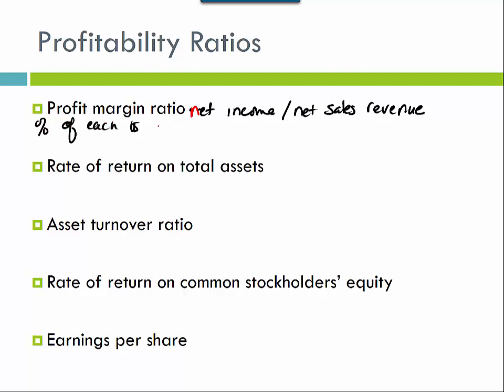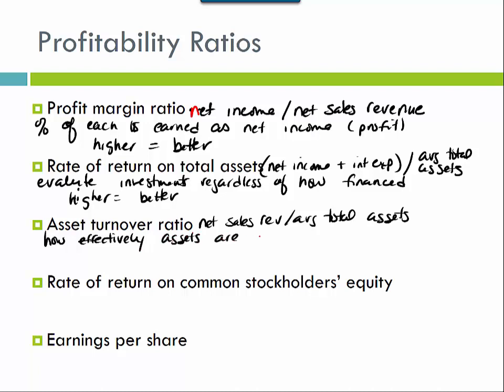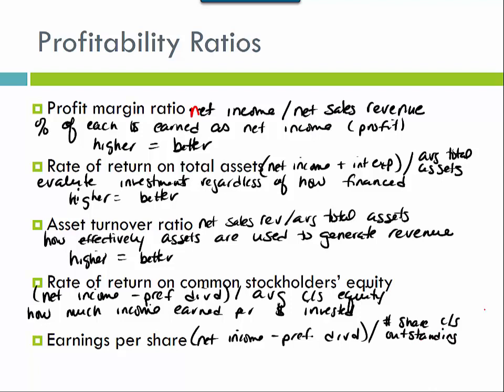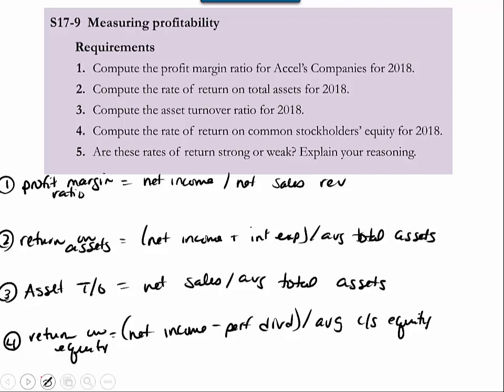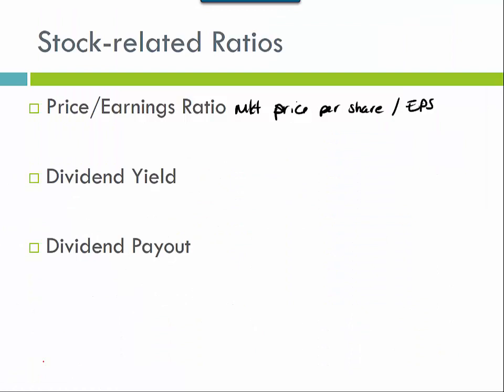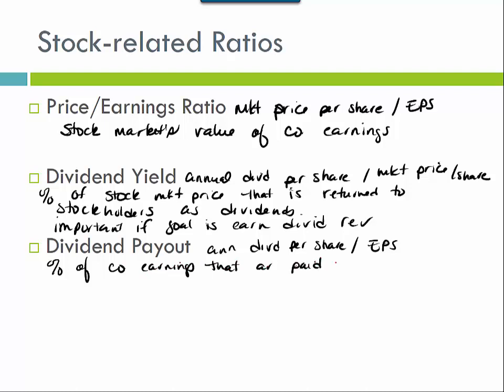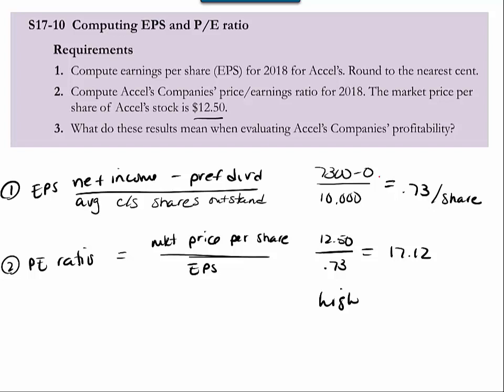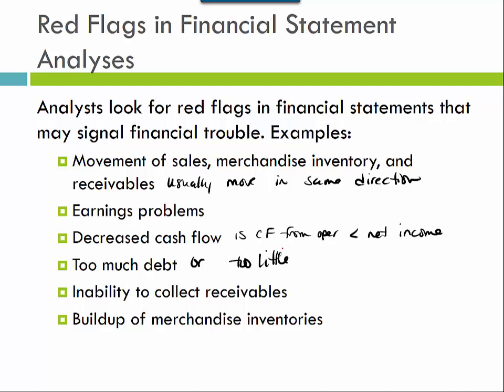ACC 102 Chapter 17 part 1